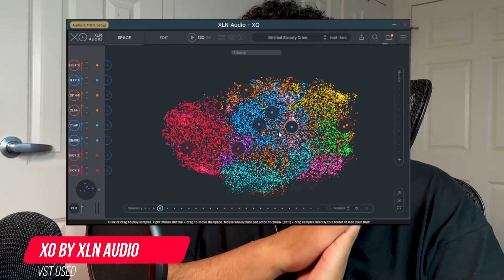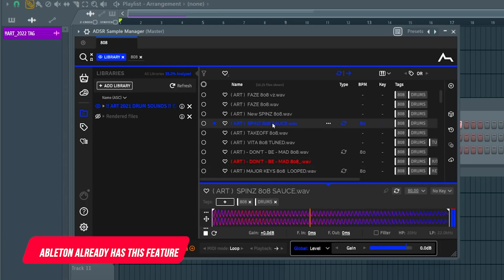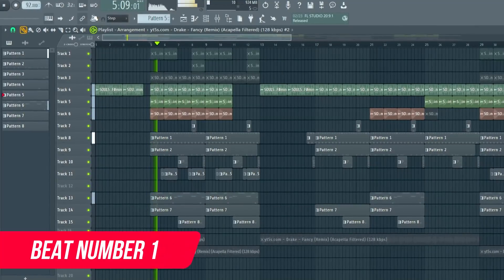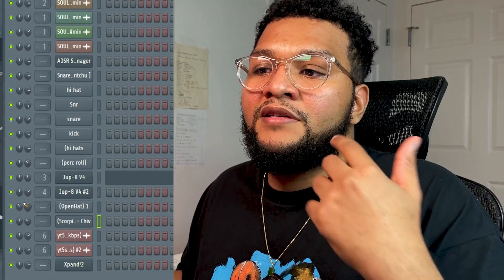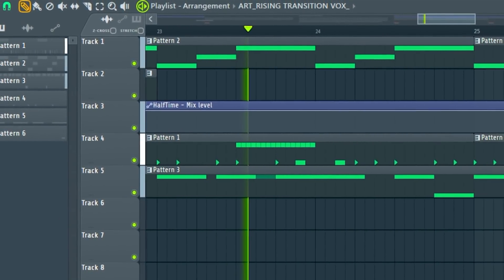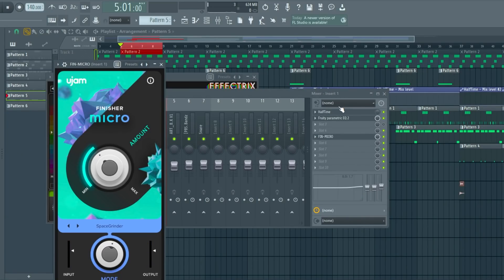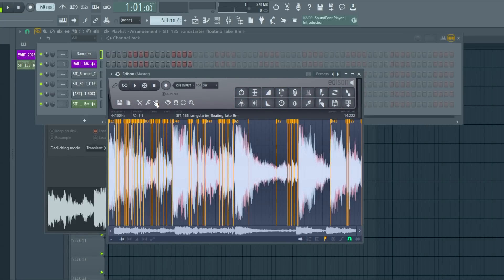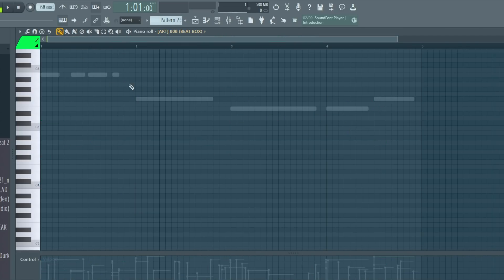5 Mistakes You SHOULD AVOID When You're Making Music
00:00 - Intro
0:27 - Mistake 1
1:52 - Mistake 2
4:41 - Mistake 3
7:15 - Mistake 4
9:01 - Mistake 5

5 Mistakes You Should Avoid When You're Making Music